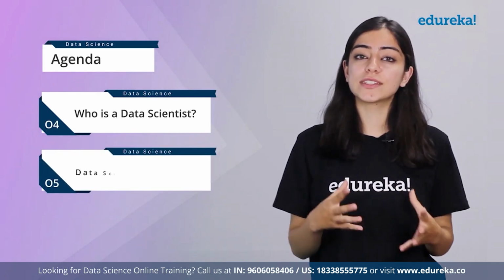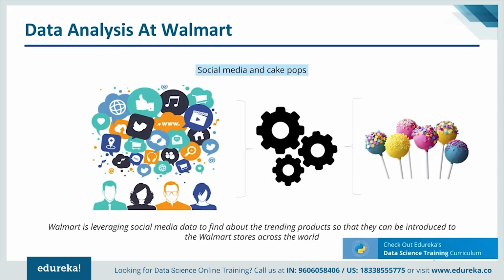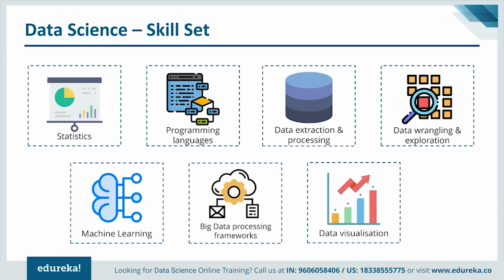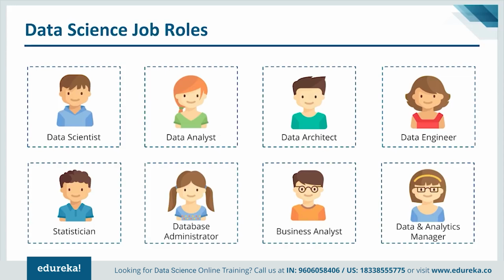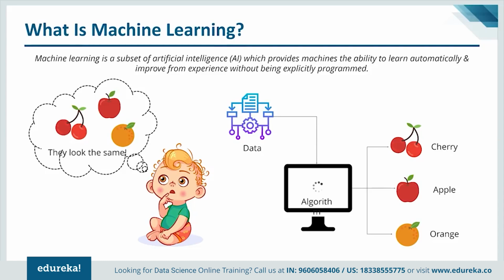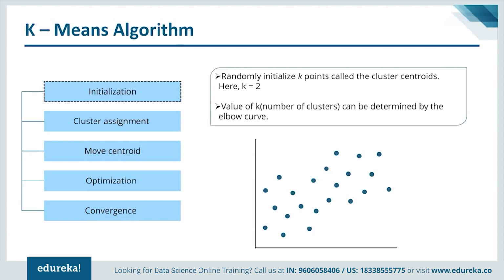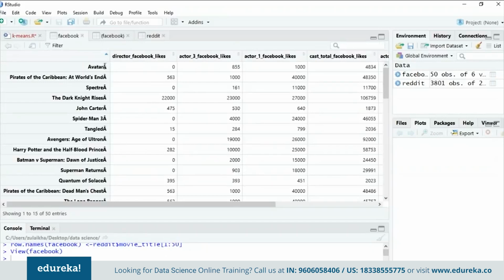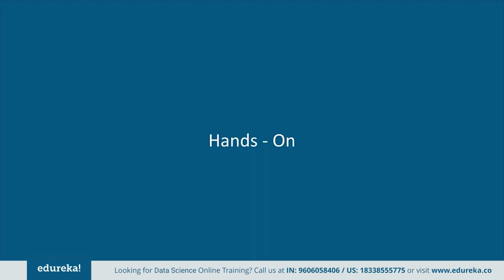Data Science for Beginners | What is Data Science? | Data Science Tutorial for Beginners | Edureka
This Edureka "Data Science for Beginners" video will talk about what is Data Science in details with examples, use case and demos from scratch. You will learn about who is a Data Scientist and different job roles in Data Science. The following topics are covered in this Data Science tutorial for beginners:
00:00:00 Introduction
00:00:25 Agenda
00:01:45 Data Sources
00:04:30 Data Analysis in walmart
00:07:59 What is Data Science ?
00:11:28 Data Science-Skill Set
00:16:30 Data Science Job Roles
00:21:28 Data Science Life Cycle
00:25:04 What is Machine Learning ?
00:27:16 Types of Machine Learning
00:30:10 Brain tumour detection using K-means
00:32:27 K-means algorithm
00:35:09 Hands-on